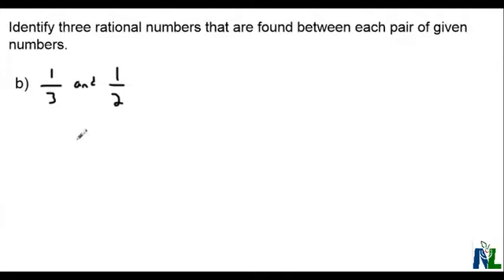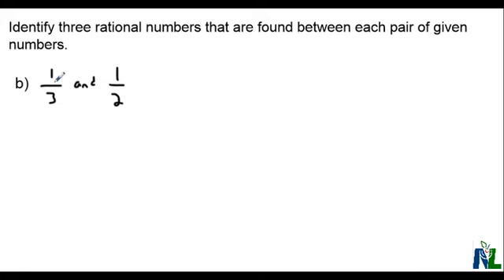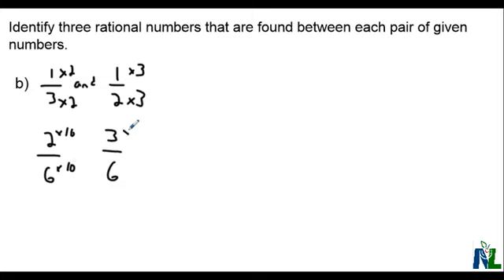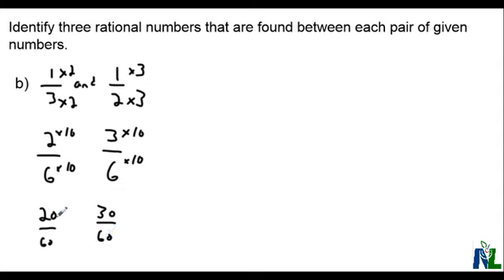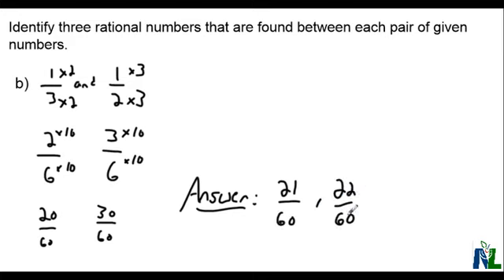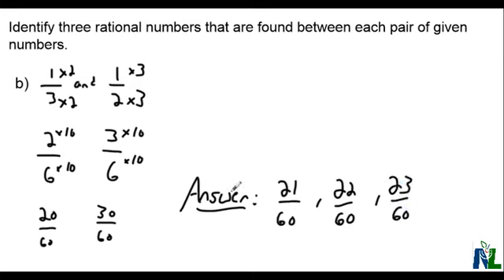Identifying rational numbers between given fractions